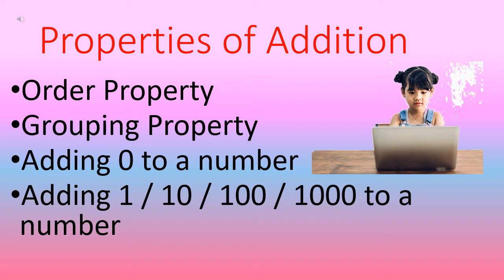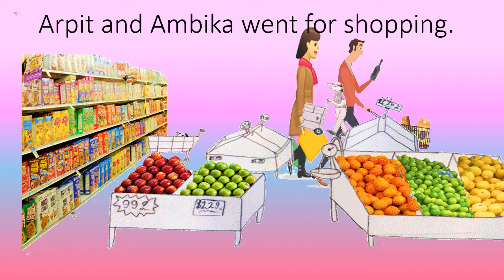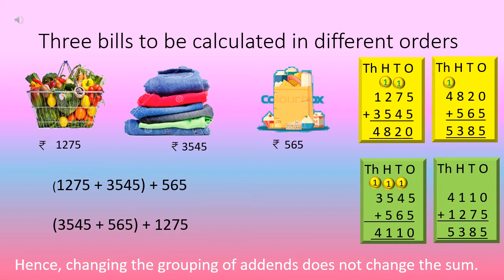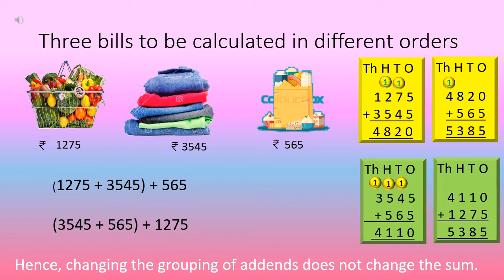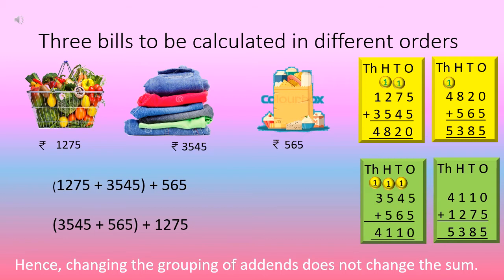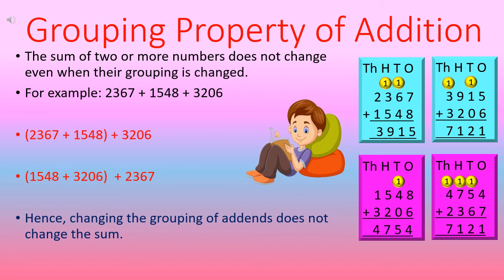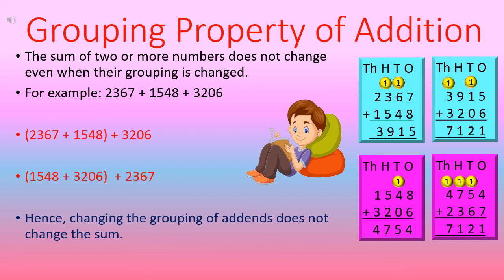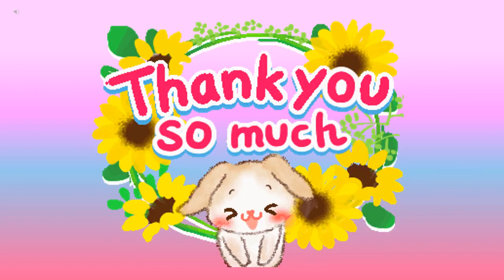CLASS 4 | ADDITION | GROUPING PROPERTY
Learn grouping property of addition in this video.